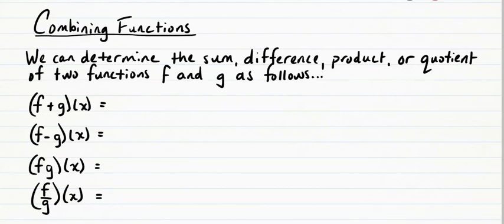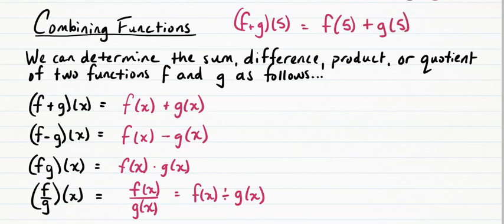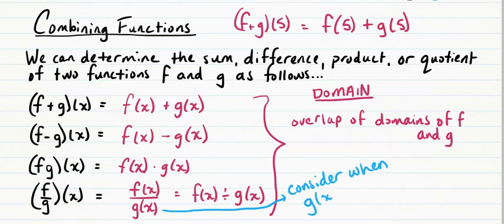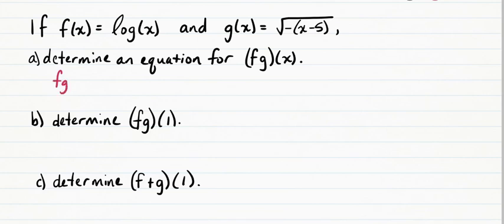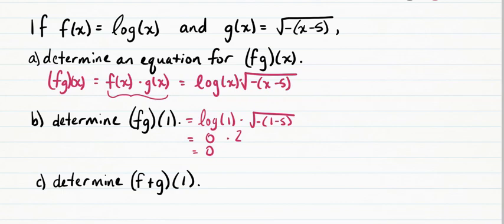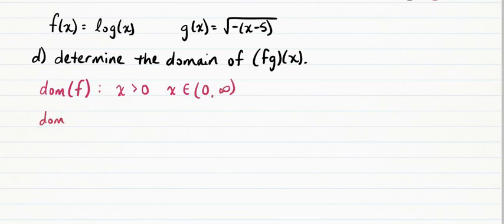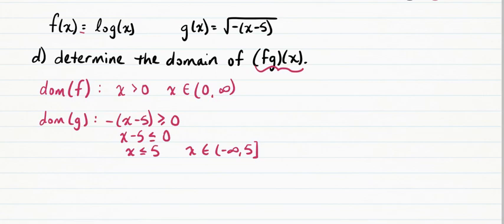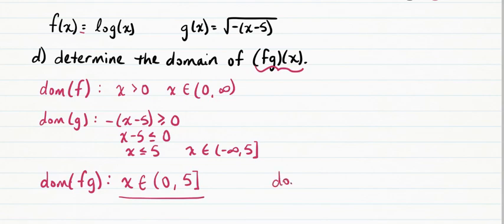Combinations of Functions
Some examples of combining functions using addition, subtraction, multiplication, and division.